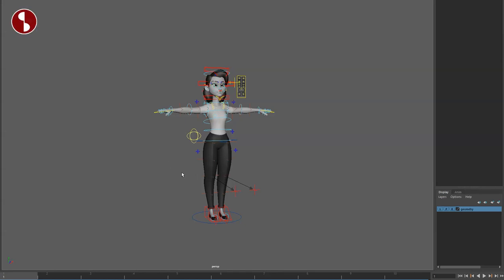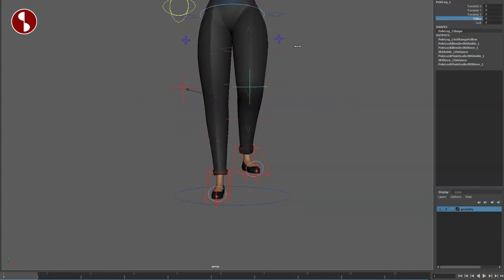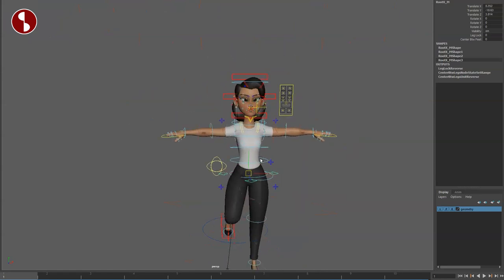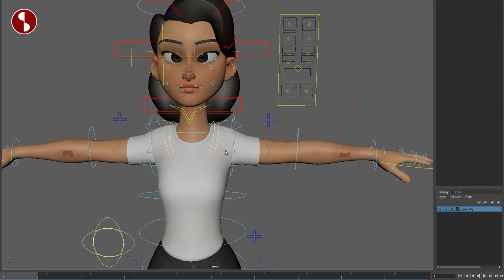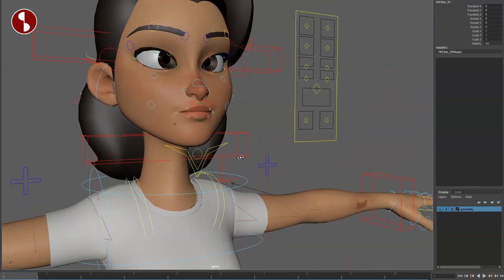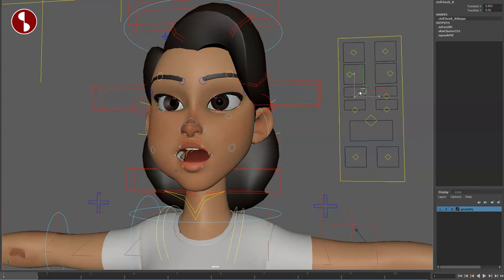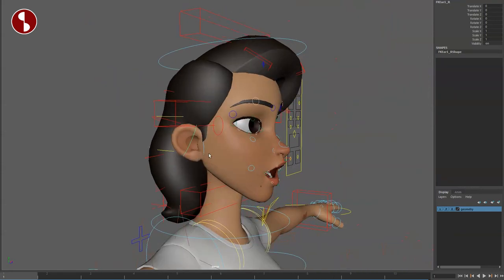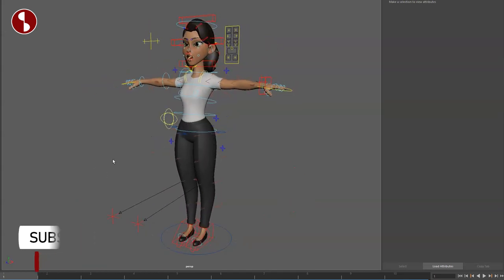Amy - Maya Animation Rig - Review